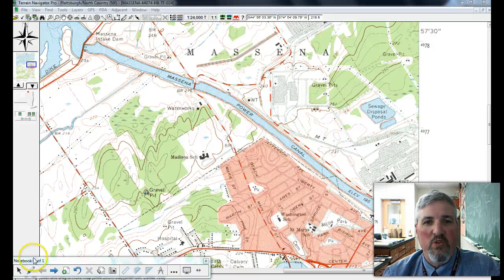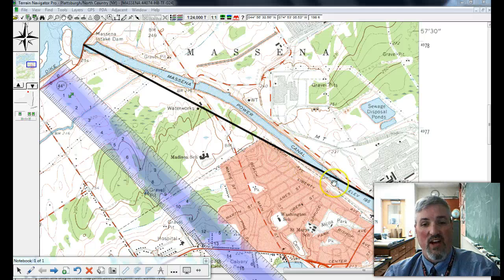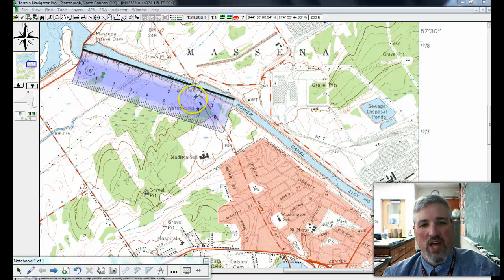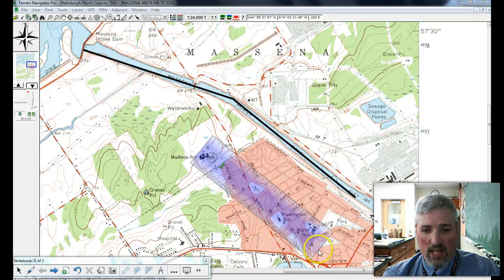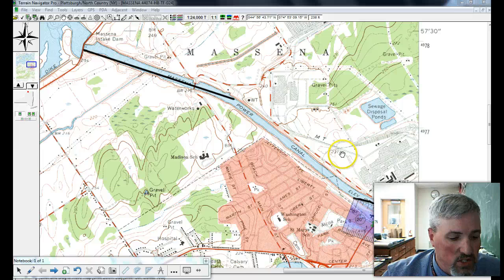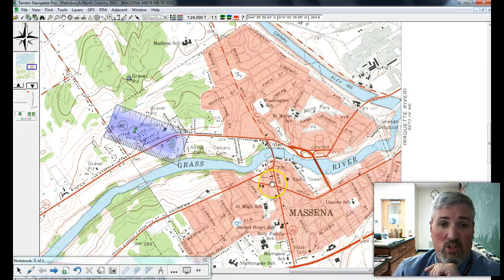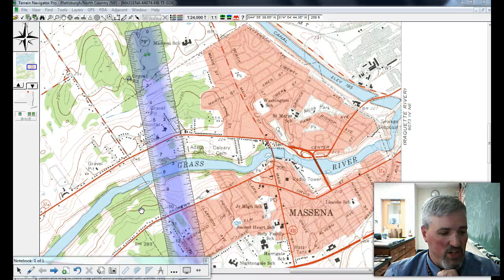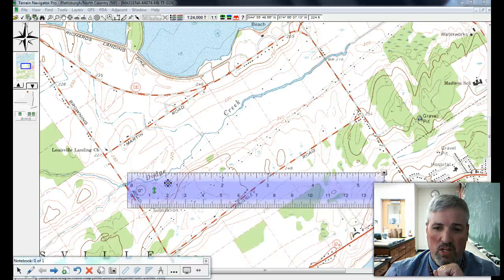Massena Quad - Distance in km